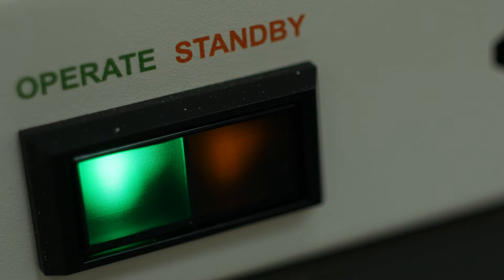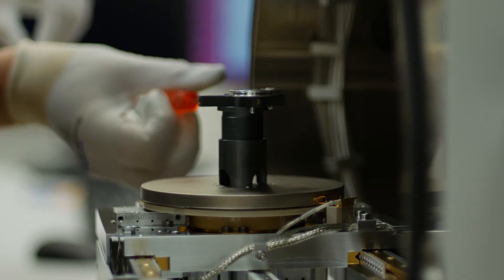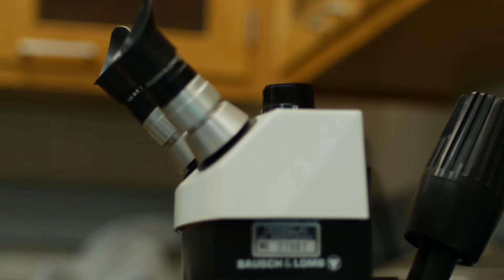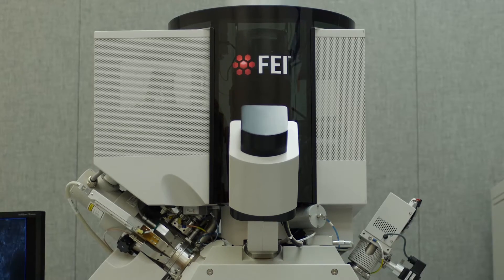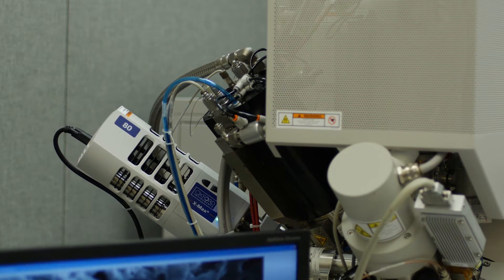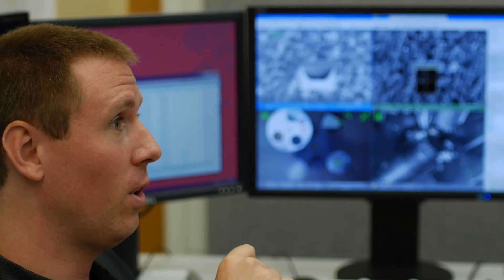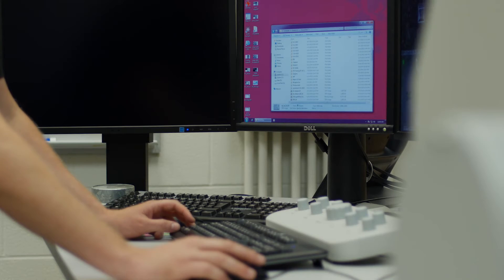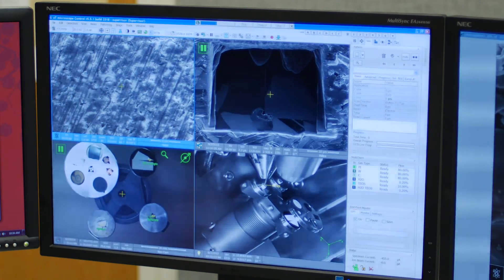The FIB SEM at the University of Kentucky's Electron Microscopy Center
In 2015, Kentucky NSF EPSCoR acquired and installed the first ever Focused Ion Beam Scanning Electron Microscope (FIBSEM) in the state of Kentucky.

Dr. John Balk, a Professor of Materials Science at the University of Kentucky College of Engineering explains how this state of the art instrument bolsters the research infrastructure of Kentucky.